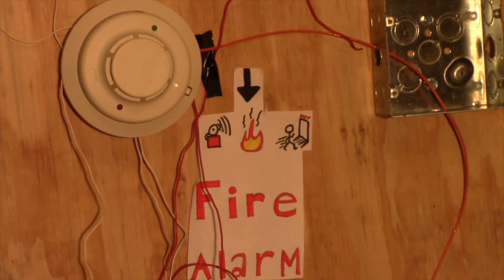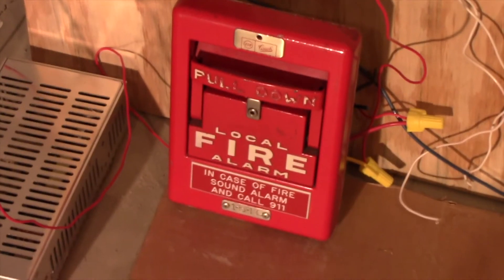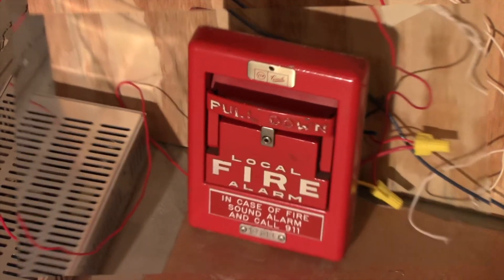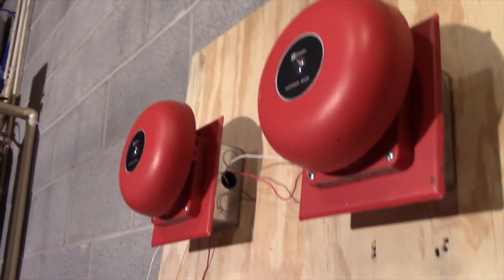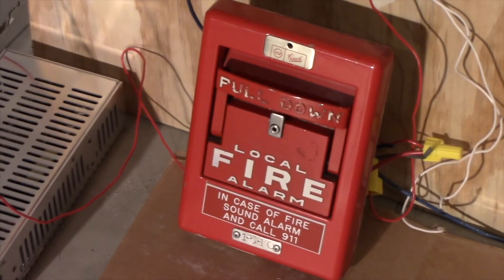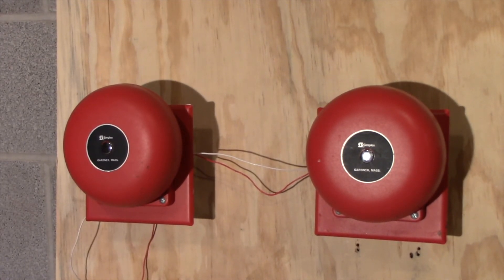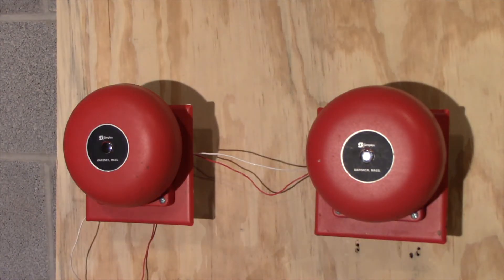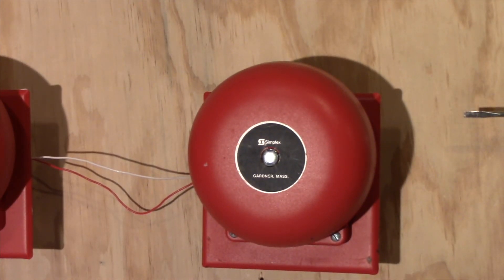System Test 18: Single Stroke Bells and Coded Pull!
Yep! Hooked these up to the coded pull and they work great!
Pretty exciting! I'm the first YouTuber to have the 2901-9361 single stroke bell. I know some have the -9362 which is the 10 inch version of this. These bells were sure built to last and are extremely heavy. Much better quality than the plastic stuff made today, but these were imaginably probably quite expensive to manufacture! The model # of the semi-flush plates they're on is the 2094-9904. These bells were manufactured in the late 70's-early 80's as the labels are the same label look as the -9838s that came from the abandoned school (those were circa early 80's) so I'm guessing that's when these bells were made.

System Tests 19 and/or 20 may be a little bit as I'm considering the possibilities of either getting a Fire-Lite MS-4 or building my own control panel that would feature many features including filtered DC and different coding options so I could use mechanical horns. Don't get your hopes up as these are just thoughts about the future. At minimum if I do go through with either option it wouldn't probably be until early-mid June likely until that, but again for now this system will remain operational until I update and say otherwise.